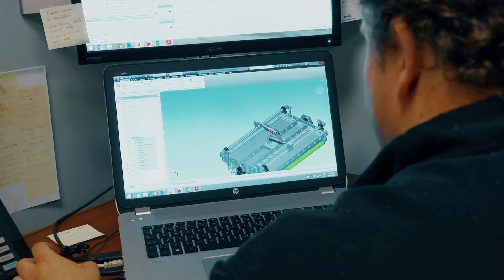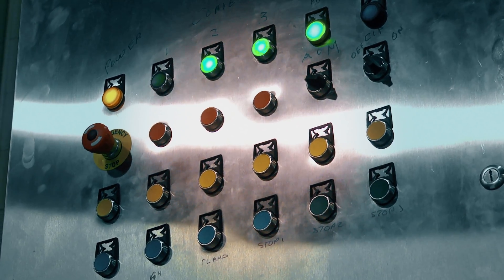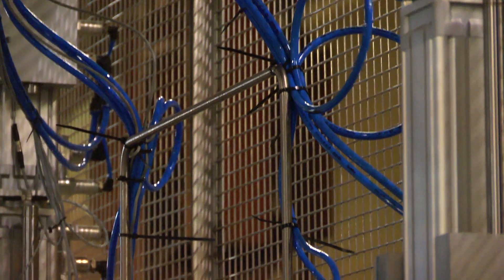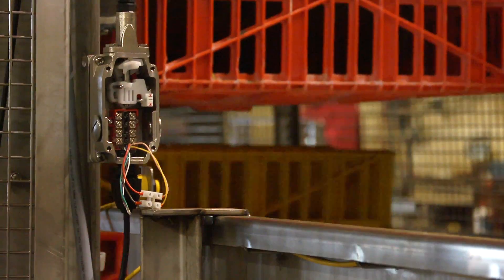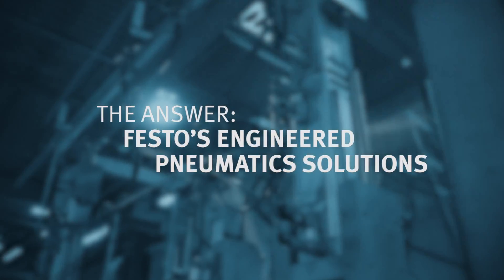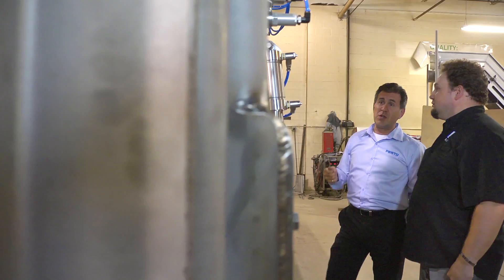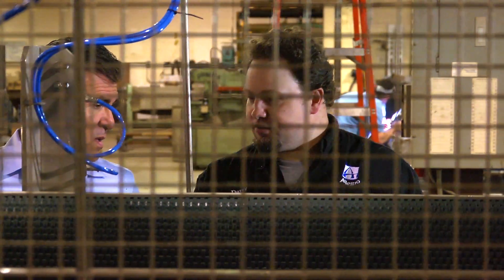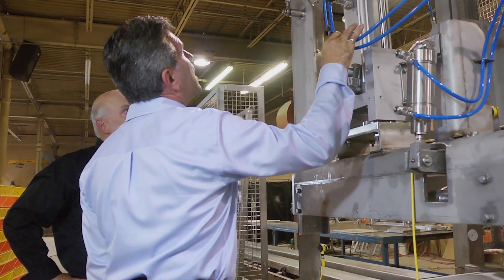Corporate Video - FESTO - Allegro Case Study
A short video on the partnership between Festo and Allegro Industries. Festo provided Allegro Industries Ltd. solutions for increased productivity & safety as well as labour savings & greater efficiency through their engineered pneumatic solutions.

to see more of our work.